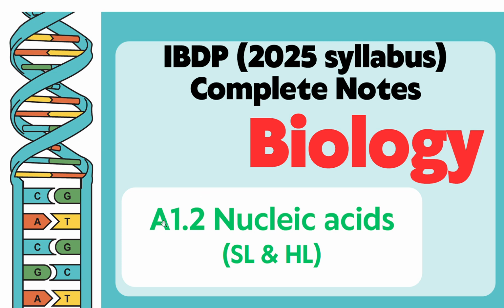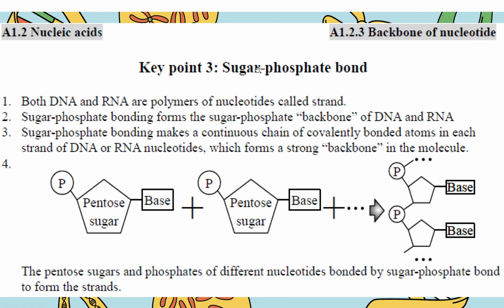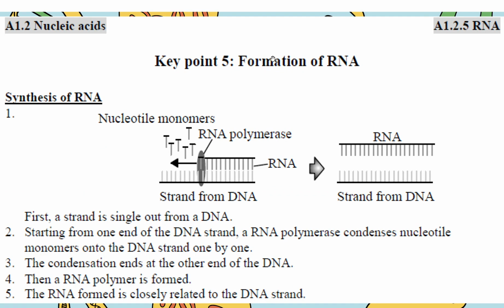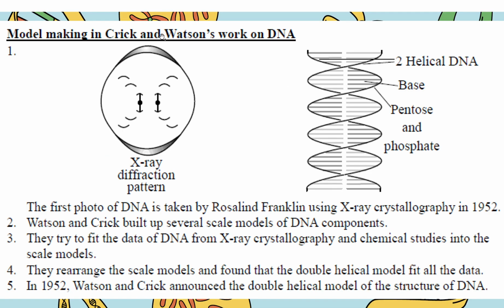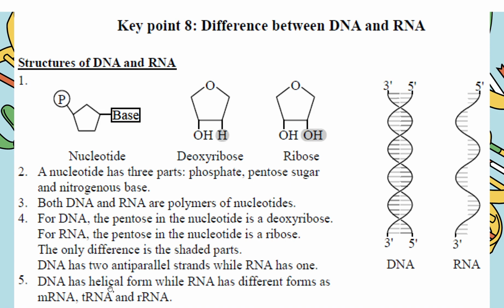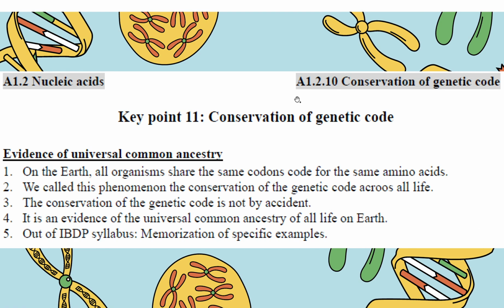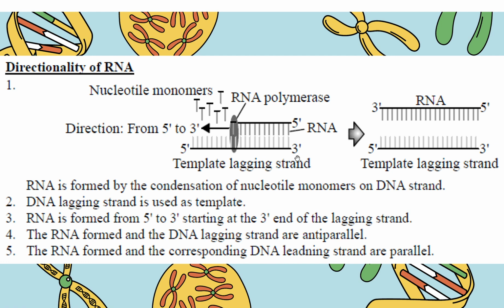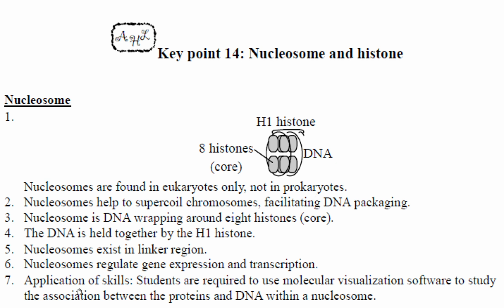IBDP Biology A1.2 Nucleic acids SL & HL (2025 Syllabus) Full Notes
Full Notes for IBDP biology (2025 Syllabus)